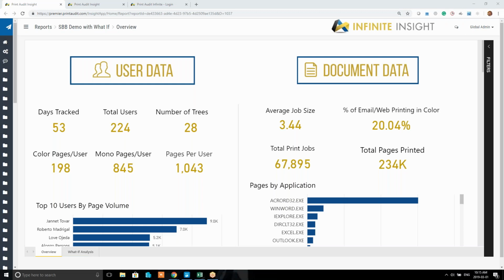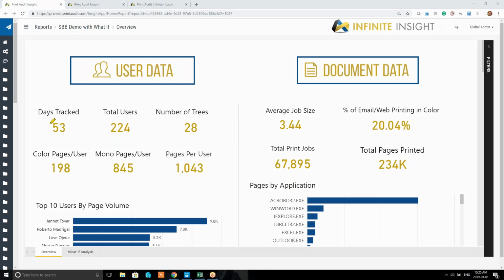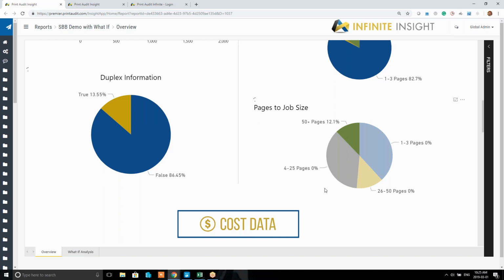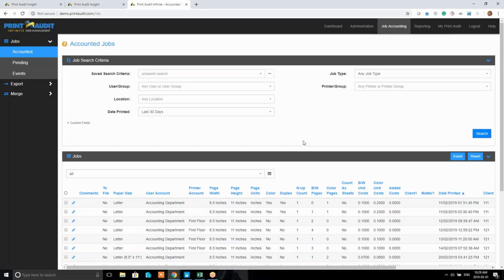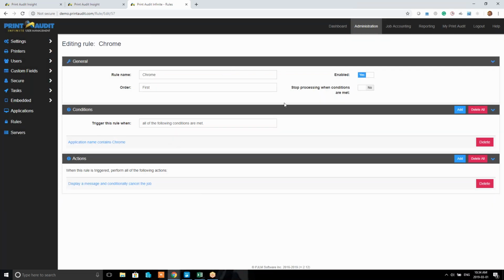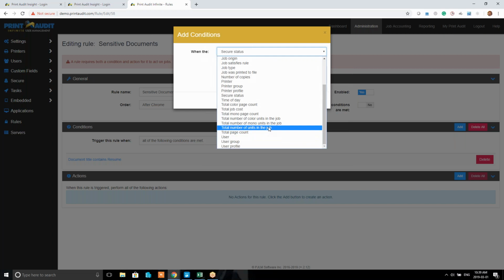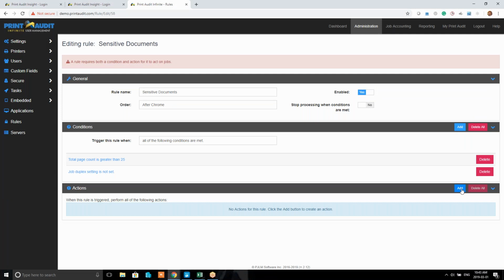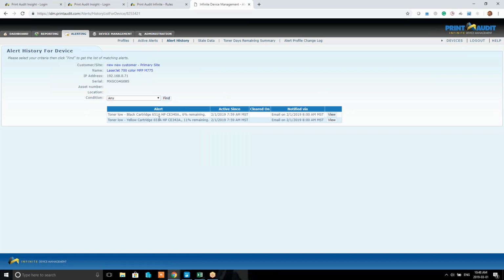Law Bullet Media Genesis Print Audit IUM 201903011715